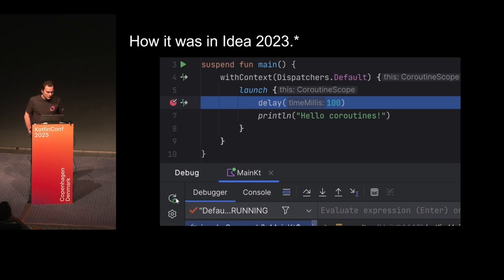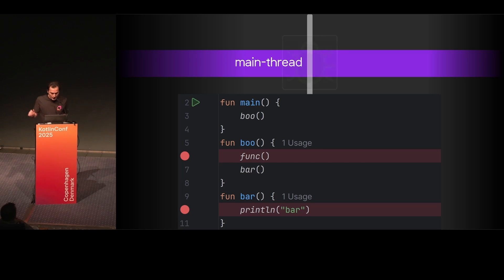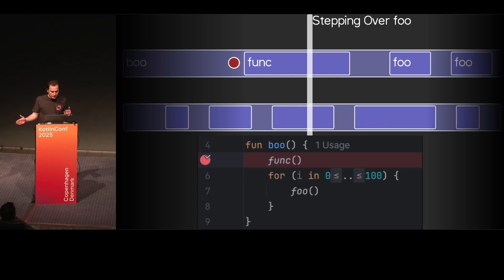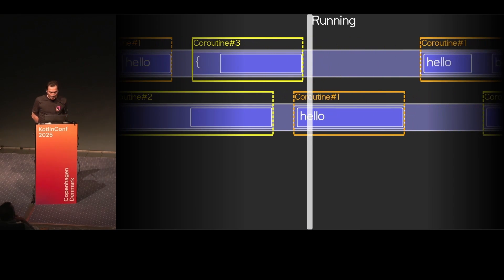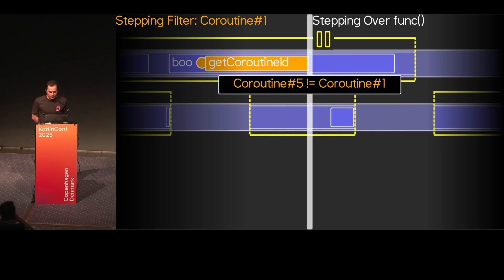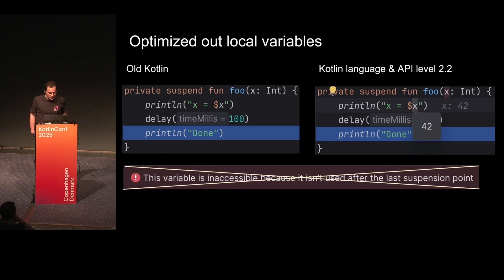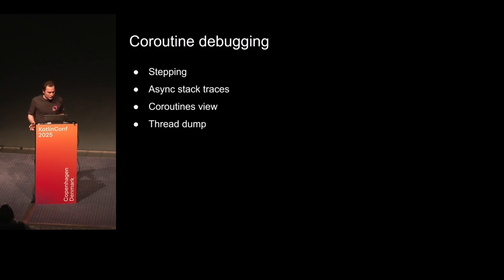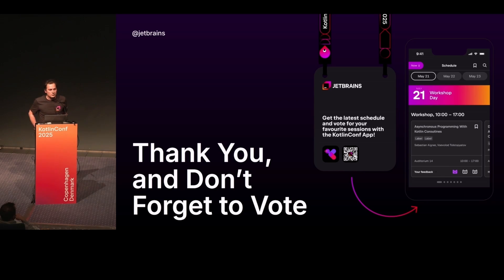Coroutine Debugging in IntelliJ IDEA | Alexey Merkulov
During the past 1.5 years, we’ve implemented the smooth coroutine debugging experience, so it would feel almost the same as debugging synchronous code and even better! In this talk I will show you the capabilities of coroutine debugger and best practices for debugging coroutines. Also, I’ll tell you a little bit about the challenges we faced while implementing these improvements, such as deep integration and communication between the IDE and the coroutine library.